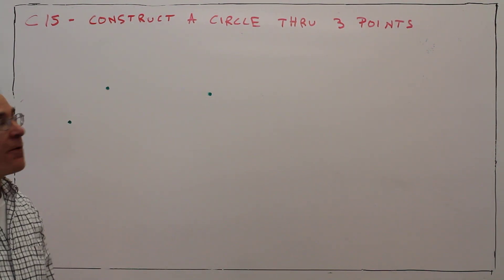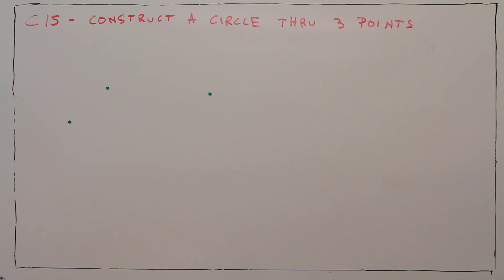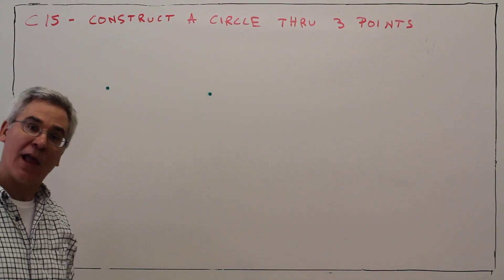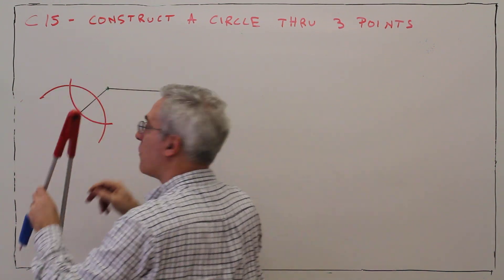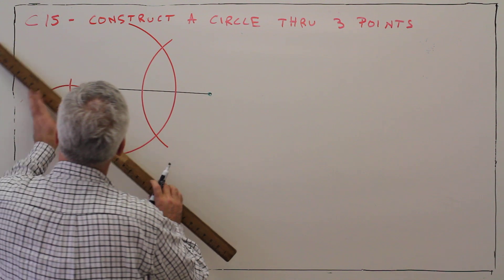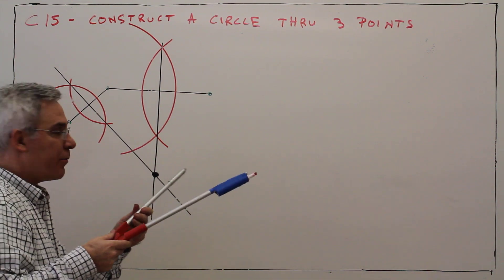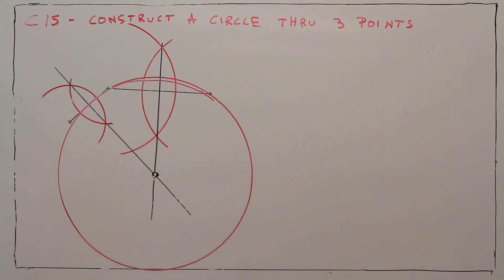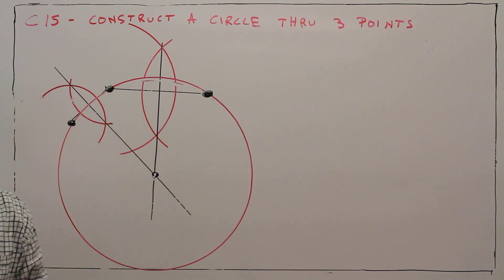C15--Construct a Circle Through 3 Points